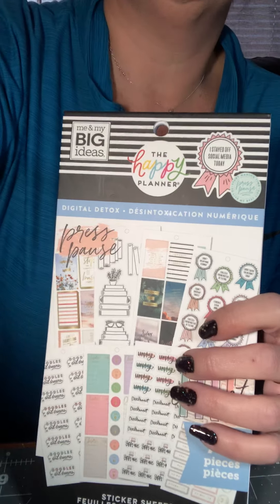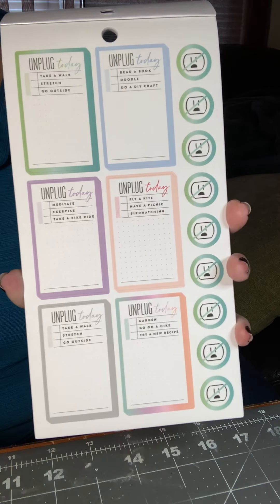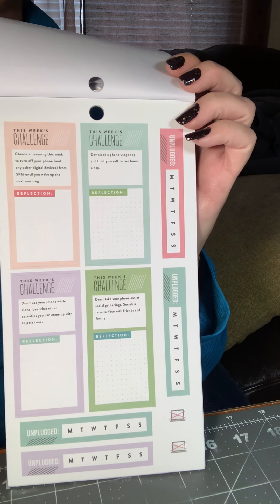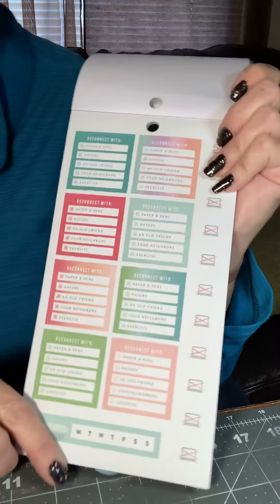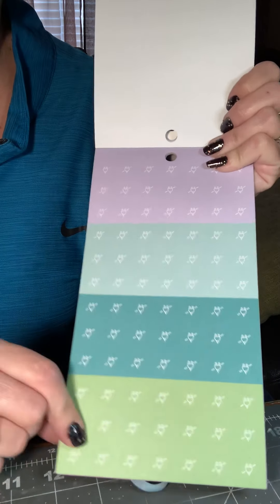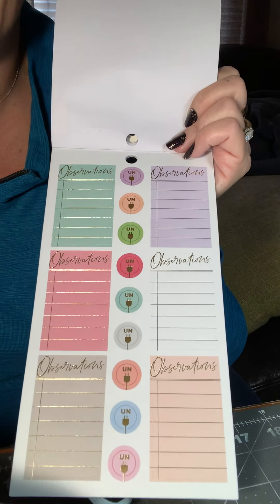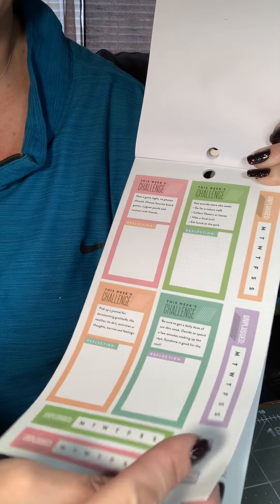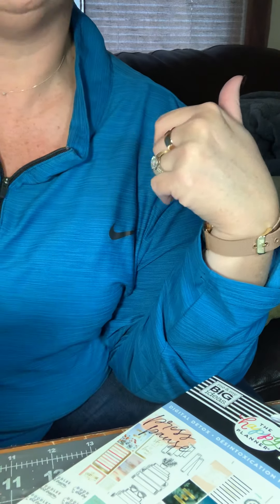NEW Happy Planner DIGITAL DETOX Sticker Book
My name is Ginger. I love to do creative planning and all kinds of crafting. That is what the main content of my channel is about. I mainly do videos on planning and crafting, product reviews, and yes sometimes even on my life! I am a a person that loves a simple life, but also a happy life full of joy. I have 2 kids that are now grown. I also am a recovering alcoholic and I relocated to California in 2015 after escaping in the night to a domestic violence shelter. In 2016 I became unexpectedly when I unexplainably fractured my pelvis. I have never been the same since. But this is my journey, my story, and my passion.

and Planning to Craft in California

I'm using ReceiptPal to earn great rewards for my receipts and thought you might like to do the same.  You'll get me bonus points too!

Fetch Rewards please use my code to sign up...
N9EKW

Coin Out

Trunow
Please use my code to sign up...
O4DBB1

Shopkick...
GOAL217599

Checkpoints...
gshoes1

Ibotta...
bjqvvqh

Money App...
9JQ6PW

GetUpside...
5A3HZ

Jobspotter...has no invite code

Checkout 51...

Drop...
j5kul

Rakuten...

Have you signed up with Rakuten yet? It’s the best site for earning Cash Back. Get a $10 bonus when you sign up with my invite link and spend $25. It’s free!

Portable phone tripod great for video recording on YouTube that I currently use...

Ginger Sowers
120 Corte Maria